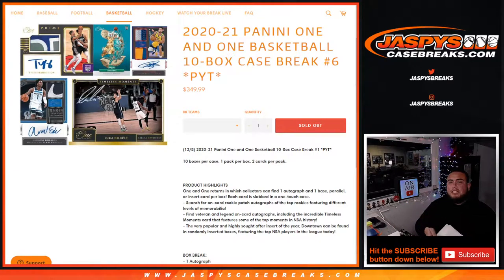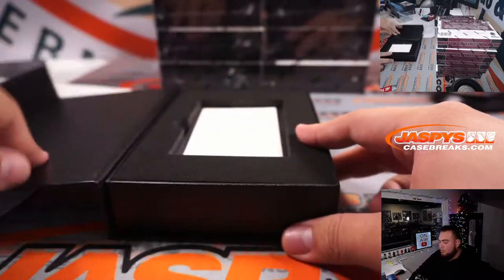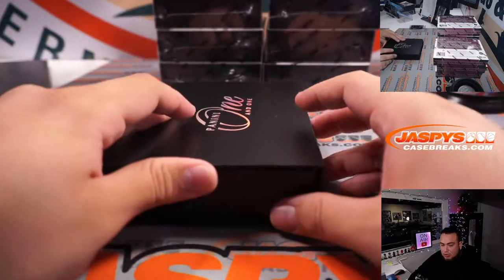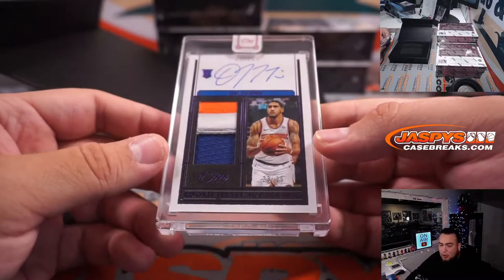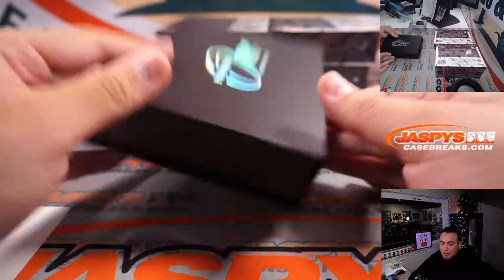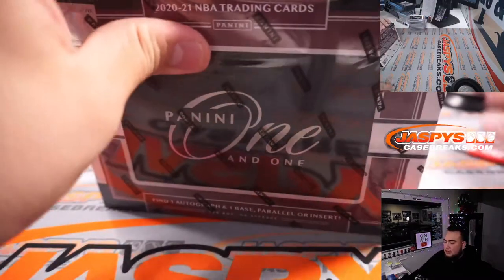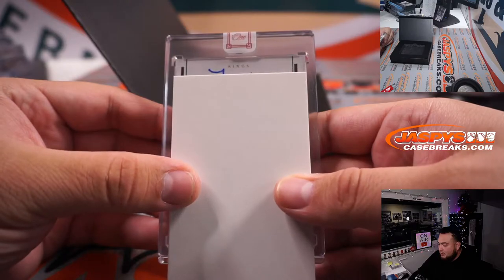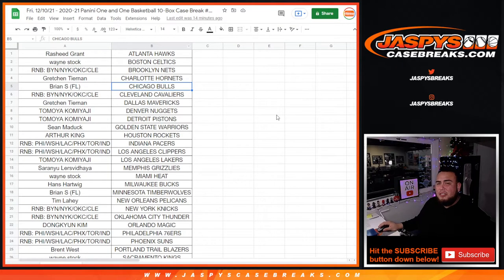Fri. 12/10/21 - 2020-21 Panini One and One Basketball 10-Box Case Break #6 *PYT*